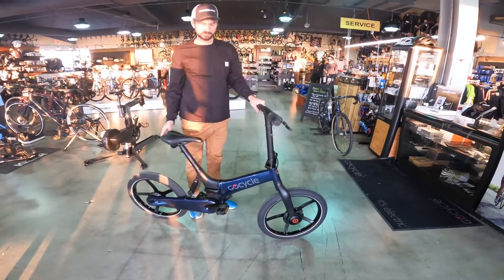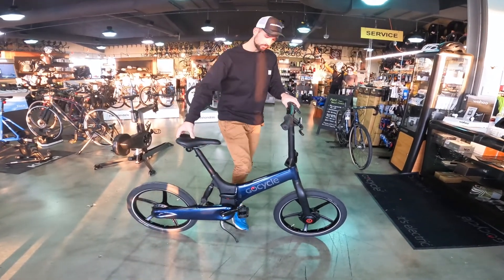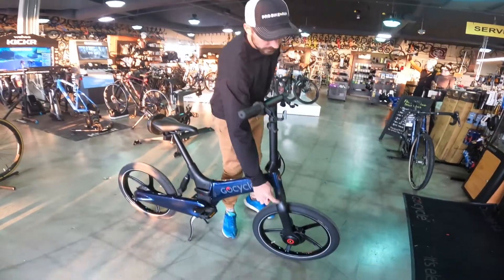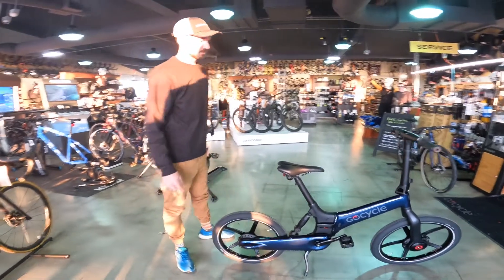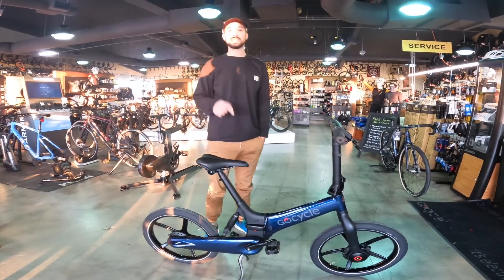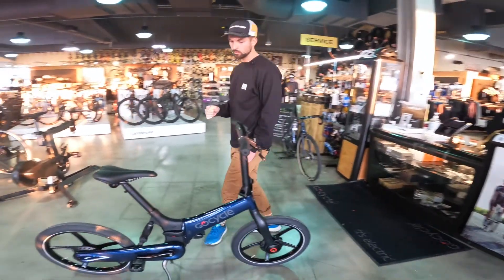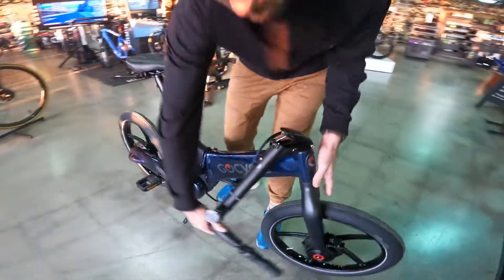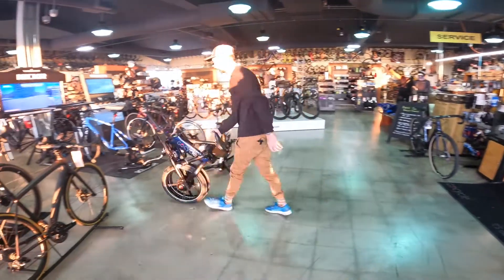2022 Gocycle G4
Check out the new G4 from GoCycle! Stop in for a test ride today.